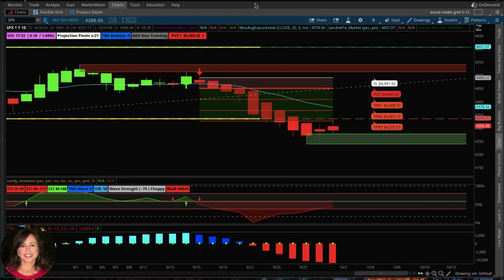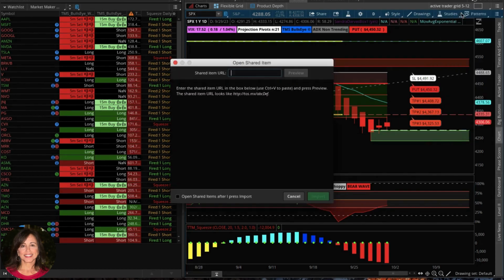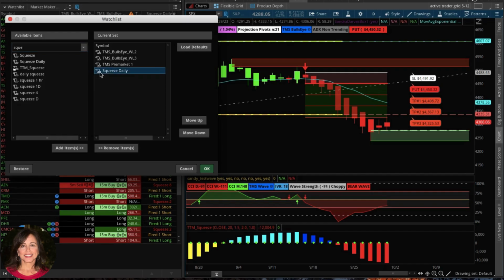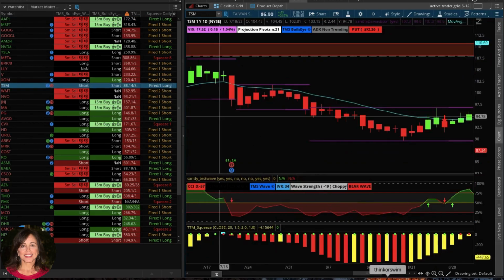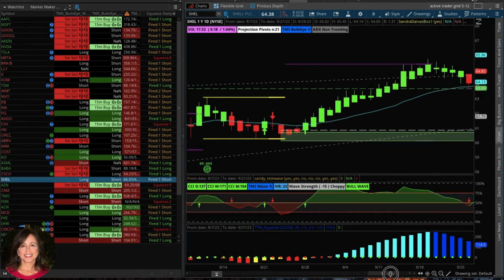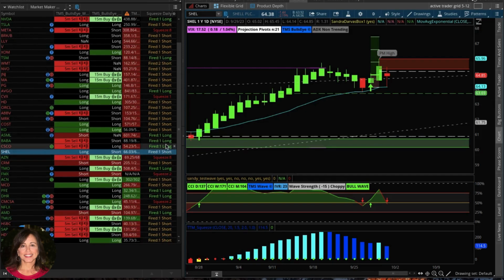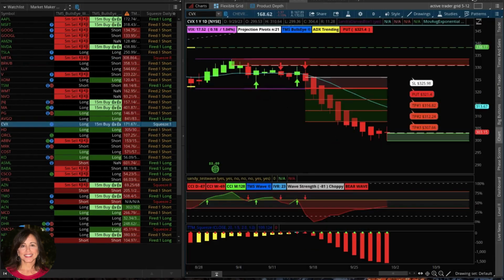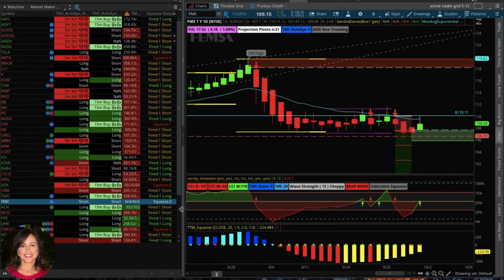Squeeze Watchlist Indicator Free for ThinkorSwim